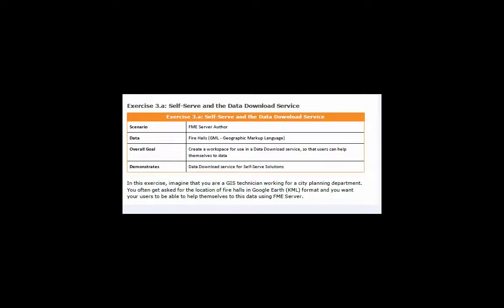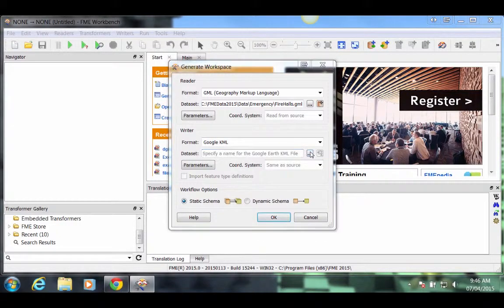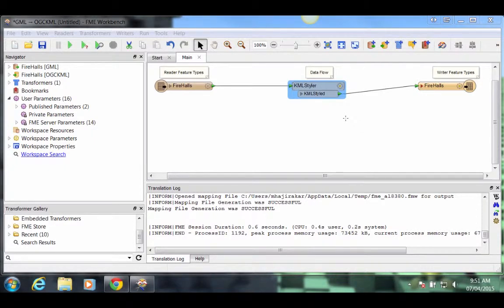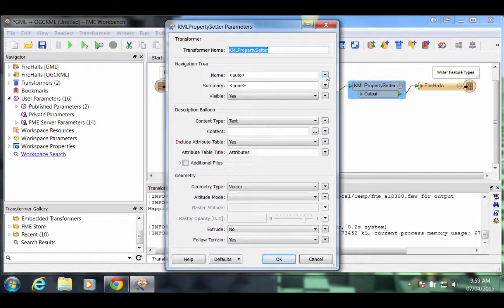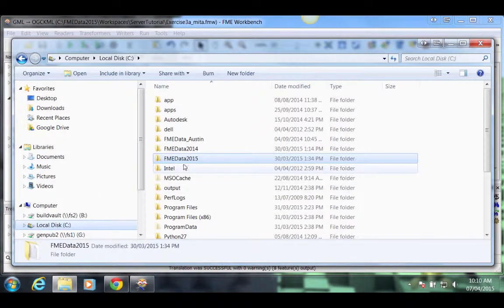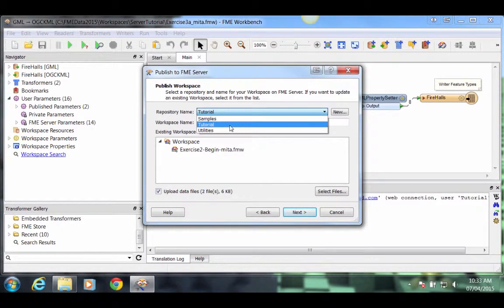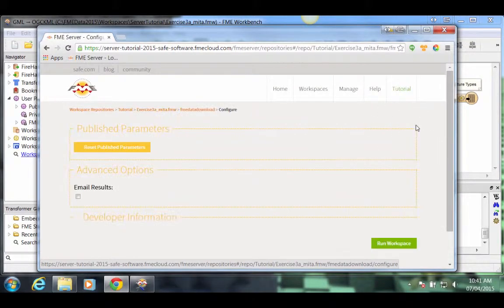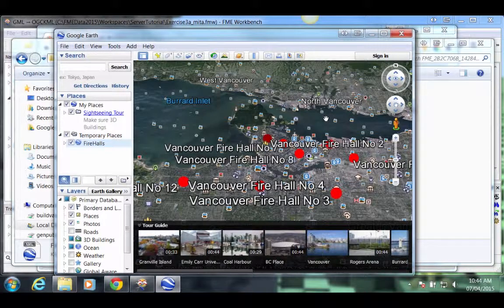Self-Serve and the Data Download Service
Create a workspace for use in a Data Download service, so that users can help themselves to data.